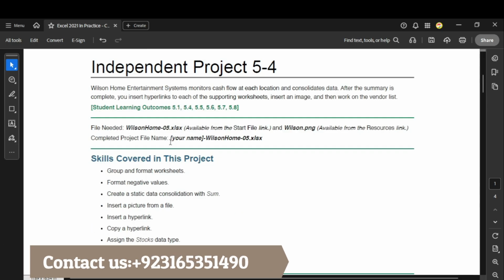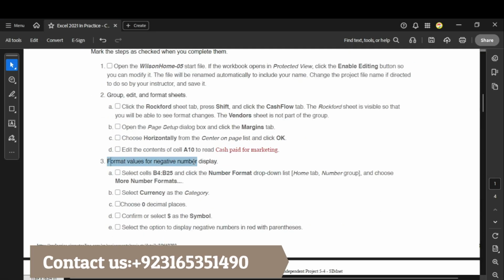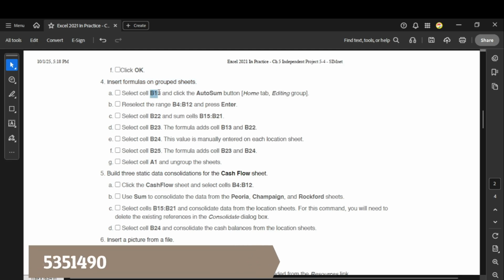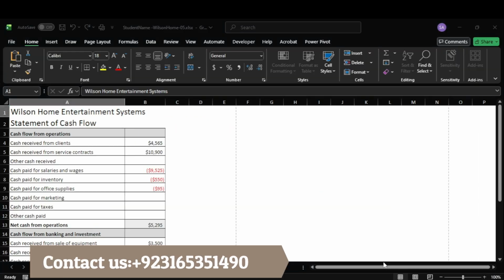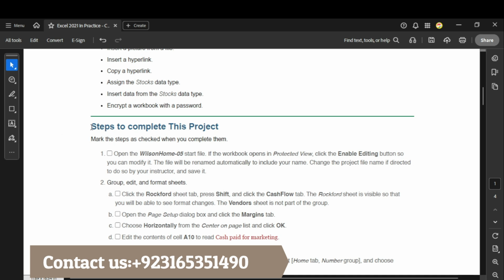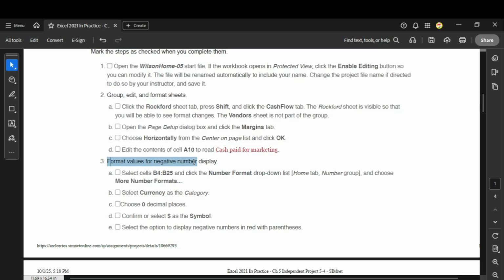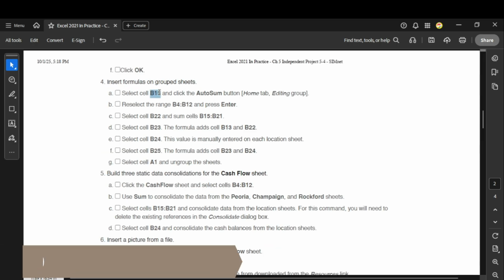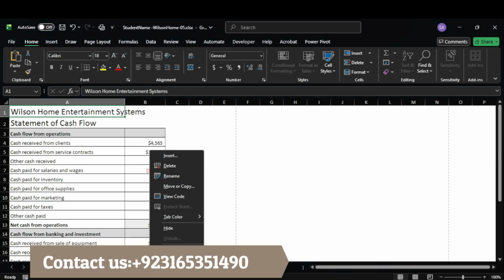Excel 2021 In Practice | Chapter 5 Independent Project 5-4 | Step by Step Full Tutorial| SIMnet Help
cloudstor.aarnet.edu.au

Excel 2021 independent project 5-4 solution
Excel 2021 chapter 5 tutorial
Excel 2021 project 5-4 guide
Excel 2021 functions and formulas
Microsoft Excel 2021 independent project
Excel 2021 in practice solution
Excel 2021 assignment help
Excel 2021 beginner tutorial
Excel 2021 SIMnet project 5-4
Excel 2021 student project help
Excel 2021 step by step
Excel 2021 practice solution
Excel 2021 charts tutorial
Excel 2021 data management
Excel 2021 formatting guide
Excel 2021 project walkthrough
Excel 2021 beginner guide
Excel 2021 chapter 5 project
Excel 2021 practical project
Excel 2021 independent steps
Excel 2021 project for students
Excel 2021 learning spreadsheet
Excel 2021 guided assignment
Excel 2021 homework solution
Excel 2021 college project help
Excel 2021 project explained
Excel 2021 video guide
Excel 2021 exercise solution
Excel 2021 formulas and functions
Excel 2021 step by step tutorial
Excel 2021 project 5-4 solved
Excel 2021 training video
Excel 2021 class project
Excel 2021 chart creation tutorial
Excel 2021 tutorial full solution
Excel 2021 student assignment
Excel 2021 workbook project
Excel 2021 lab tutorial
Excel 2021 for beginners
Excel 2021 solution video
Excel 2021 course guide